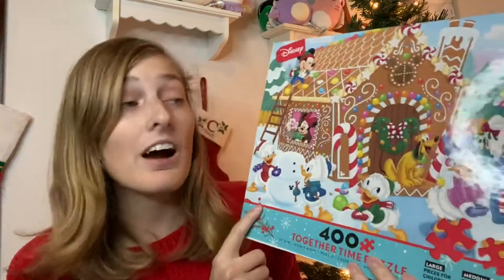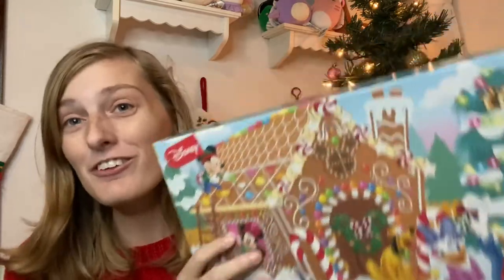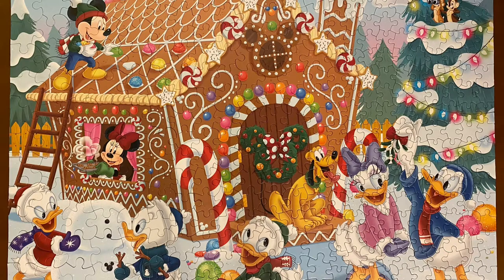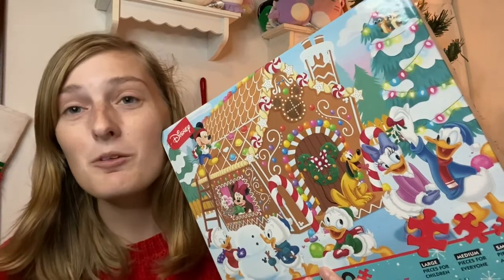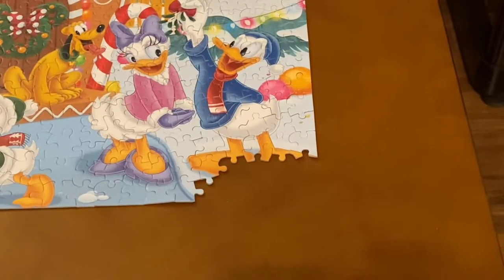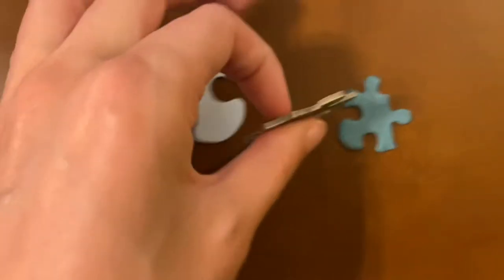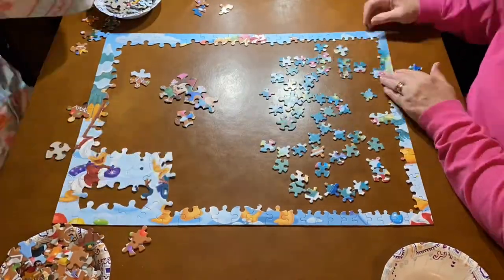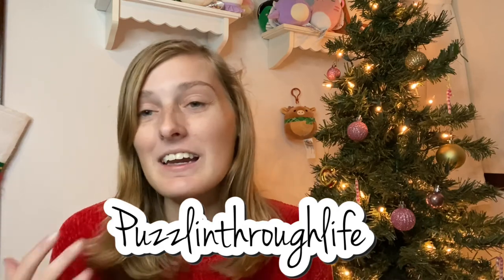CEACO “DISNEY CHRISTMAS” 400 PIECE JIGSAW PUZZLE REVIEW AND TIMELAPSE DAY 4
Hi everyone! I hope you enjoyed this video! See you tomorrow.

Mercari: ings1234